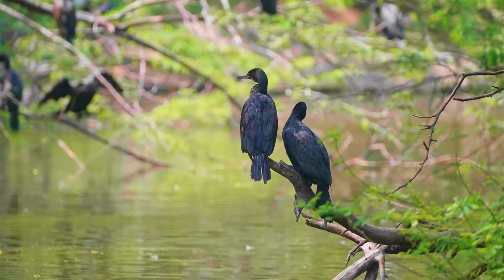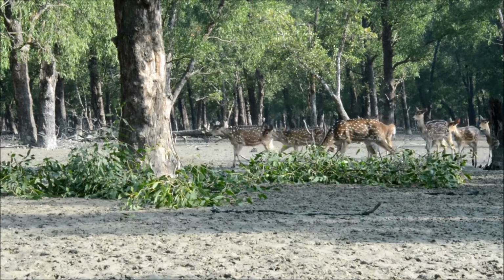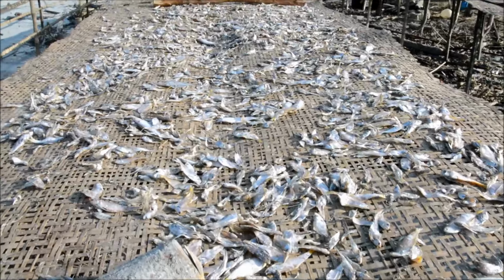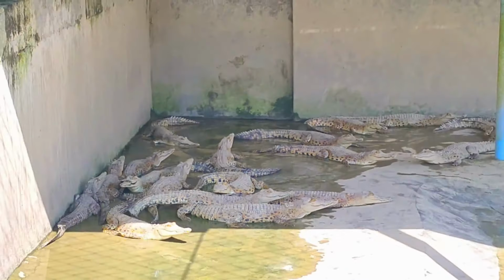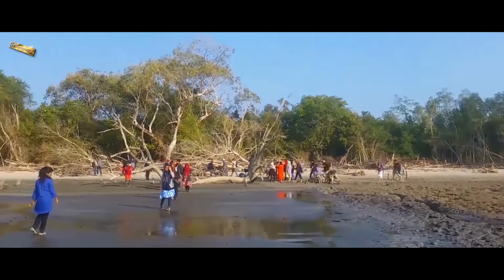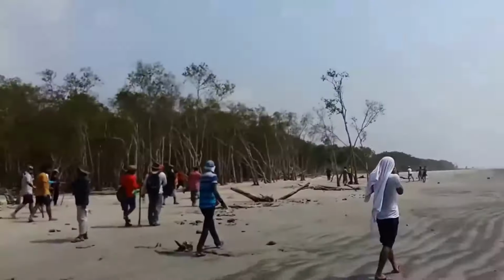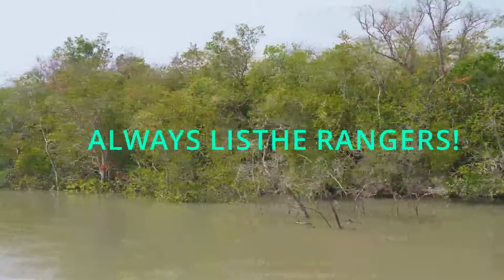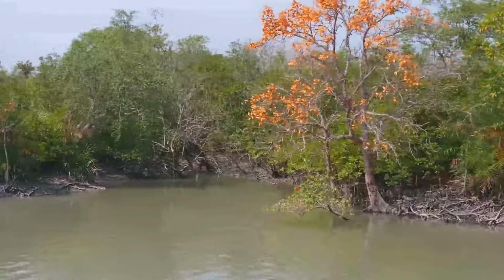Sundarbans 101 Guide for Tourists (Part 2) - Travel Points of Interest In The Mangrove Forest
Part 2 of the Sundarban 101 guide covers some of the most popular tourist spots to visit in this wonderful mangrove forest.
If you want to go Sundarbans, you must contact a tour operator or guide. You may also arrange a group tour. Otherwise, it is tough to watch each part of the forest. Unfortunately, if you go with the wrong persons or travel agency, it will be a complete waste of money and time. Before signing up on the contract for visiting Sundarbans, you should check the things they will go/visit in their tour package.

To help you, I have made a list of the places in Sundarbans or things to do in Sundarbans. Check out this- not to miss any important things/places when visiting the largest mangrove forest in the world.

Travel Spots /Points:
Intro 00:00
Harbaria 00:37
Hiron Point 02:19
Dublar Char 04:19
Karamjal 06:37
Jamtola Beach 08:36
Mandarbaria Beach, Satkhira 10:28
ESSENTIAL TIPS - 12:26

Harbaria Eco Tourism Spot : Harbaria Eco Tourism Center is the biggest littoral mangrove forest in the world.  It’s located in the Khulna Division at Sundarban .This center has been set up under the initiative of Forest Department under Chandpai Range. The distance of this center from Khulna is about 70 kilometers. Golden/ green and red nameplate of eco-tourism center is on the banks of Harbaria canal. A little ahead is the forest office. This Tourism center has a hanging bridge over a small canal. A large pond is in front across the hanging bridge. In the middle of the pond is a resting place with a little house or canopy of Golpata. There are benches to sit around the house. A wooden bridge runs from the edge of the pond to the house. The wooden walking path of about one kilometer ends in a deep forest.

Hiron Point / Nilkomol  (Keurasuti) : Hiron Point, a protected sanctuary in the southern part of the Sundarbans. Another name is Nilkamol. Located on the western bank of the river Kunga, in the Khulna Range. It is a UNESCO World Heritage Site under Sundarbans.
As Hiron Point is a sanctuary, this place is a safe haven for tigers, deer, monkeys, birds, and reptiles. For this reason, it is one of the best places to watch the Royal Bengal Tiger and other live wildlife in the Sundarbans area.

Dublar Char (Dubla Island) : Dubla Island is situated on the Bay of Bengal as a part of the Sunderbans forest. Initiated by Hari Bhajan, a disciple of Thakur hari Chand, this fair was first organized in 1923 during the Rash Purnima. To continue his legacy and keep his memory alive, the devotees — especially the fisherman of the Sunderbans organize this five-day fair. Around 40-50 thousand people join the celebrations every year. Traditional handicrafts, precious wooden items, foods etc are put on sale.

Karamjal : Karmajal is one of the wonderful visiting place in sundarban. To appreciate and to view the most precious species of Bangladesh’s wildlife, thousands of visitors make their way to Karamjol, a ranger station deep in the forest that also serves as a deer-breeding center. Bangladesh has some exquisite wildlife species that are unique to the country, and Karamjol is one of the gateways to the majestic wildlife sanctuary, Sundarban. Visitors who are interested in catching a glimpse of the breathtaking wildlife of Bangladesh at Karamjol and Sundarban must first gain permission from the Forest Officer before entering the forest, and vaccines against Cholera must be taken before leaving for Karamjol.

Jamtola Beach : The Sundarbans is a vast forest which is mainly situated in Satkhira district under Khulna division. Sundarbans has some amazing places to visit and Jamtola Sea-beach is one of them. The numerous trees enhance the beauty of this beach. Tourists can also see the natural view of sunrise and sunset, clouds, fogs and the blue sky. There is a tower in Kotka and from this watch tower, it takes half an hour in walking distance to reach Jamtola sea beach.

Mandarbaria Sea Beach, Satkhira : Mandarbaria (Mandarbariya) Sea Beach is located in a no-break zone in the Bay of Bengal of Satkhira district. On the one side of the river Haribhanga, the beautiful nature of the beaches of Mandarbaria. Mandarbariya beach is an unknown place for most people of Bangladesh. The beach is about 75 km from Nilgumur Naughat in Burigawalini in Satkhira district. From Satkhira to Nildumur, it needs to come by car and the rest of the way is necessary to take an engine-driven boat or speed boat. Rivers flowing across the chest of the Sundarbans are the only source for the 75 km journey. Therefore, the beaches of Mandarbariya, about 75 km in length, are suitable only for special travelers who, having acknowledged the hardships, are willing to listen to the abrupt roar of the mighty waters of the Bay of Bengal.